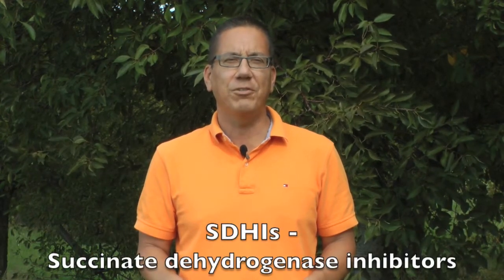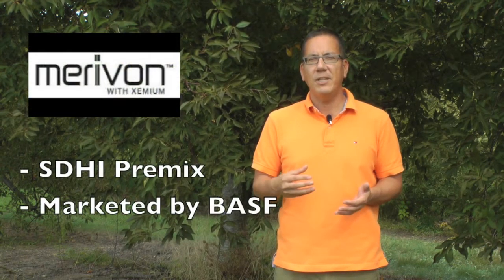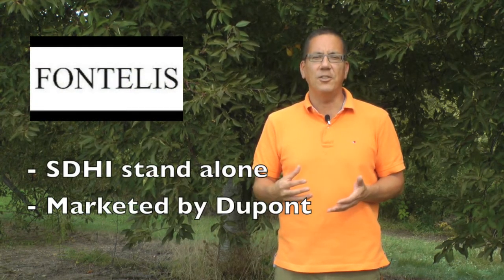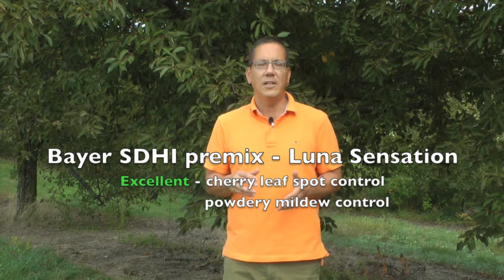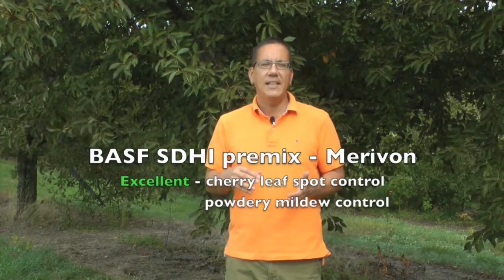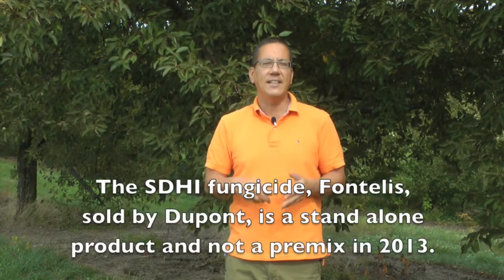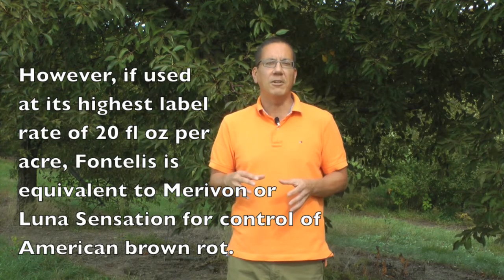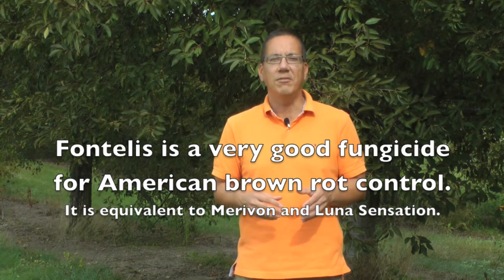Evaluation of SDHIs for the control of Cherry Leaf Spot, Powdery Mildew, and American Brown Rot